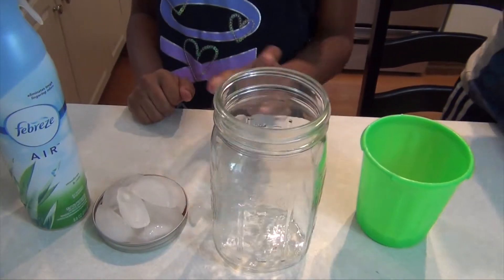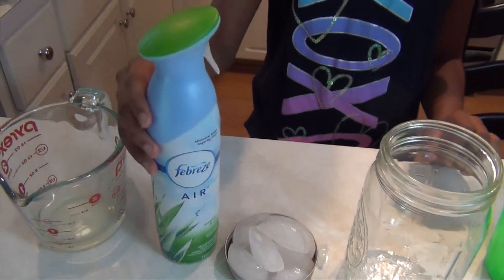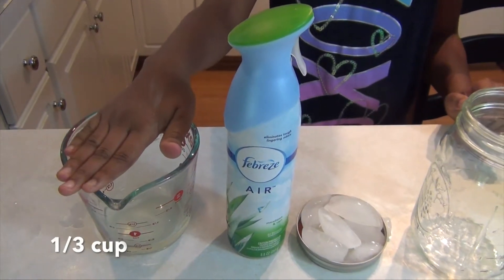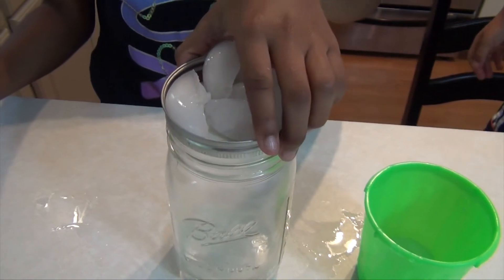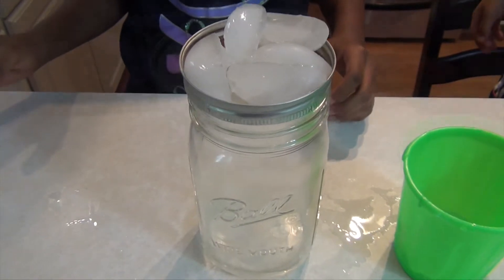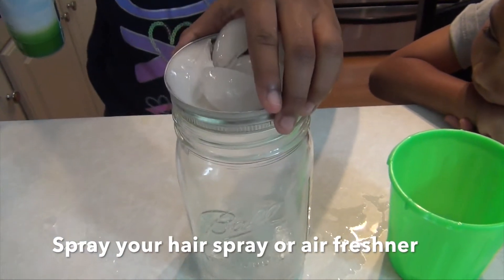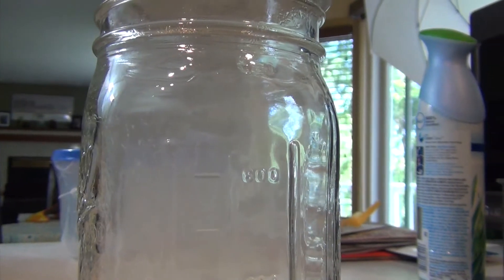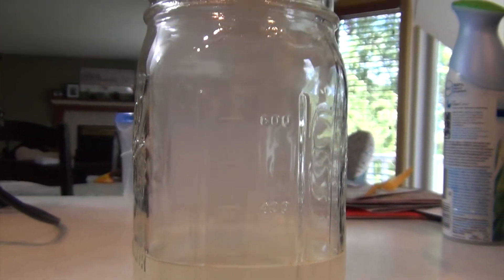Cloud In A Jar | Weather Experiments | Easy Science Experiments For Kids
An easy science experiment for kids! You just need a jar, water, ice and some spray (hair spray or air freshener). A perfect weather experiment for kids that makes a great science project or science fair idea for school!